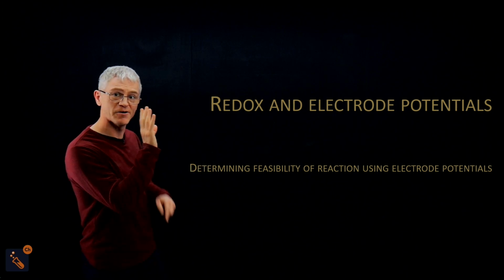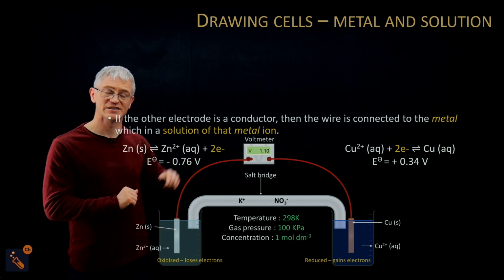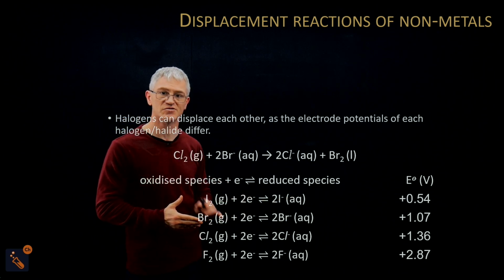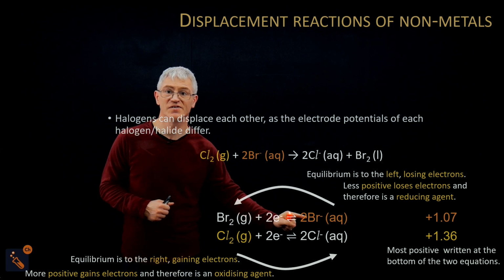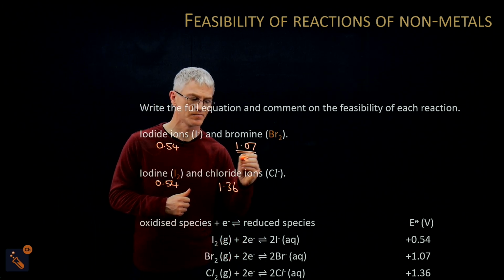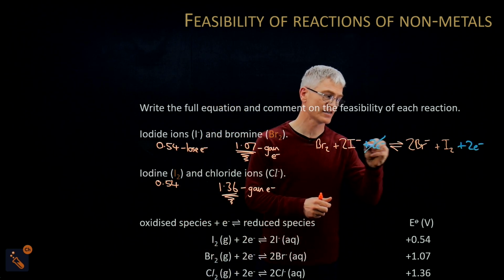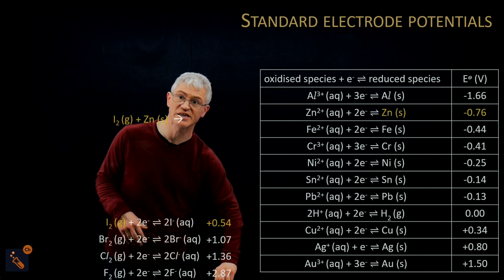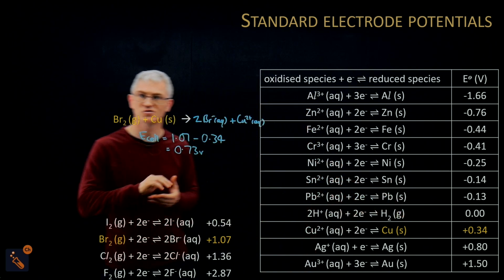33. Redox and Electrode Potentials - Determining feasibility of reactions using electrode potentials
This video covers how to determine whether a reaction is feasible or not by comparing the electrode potentials of each half cell.